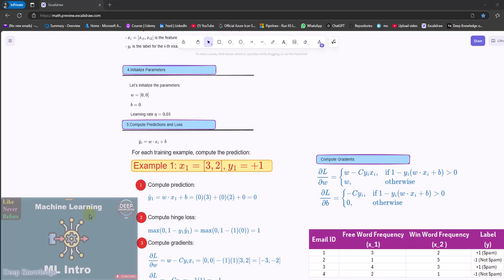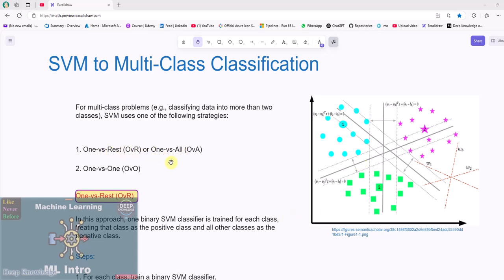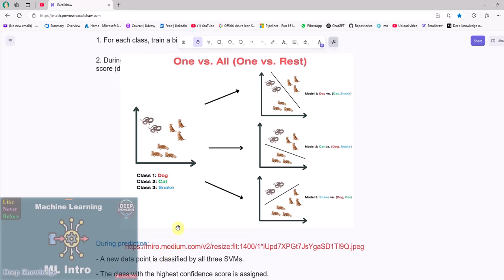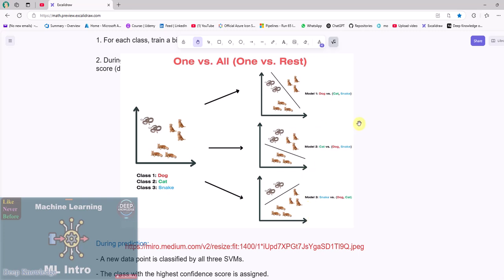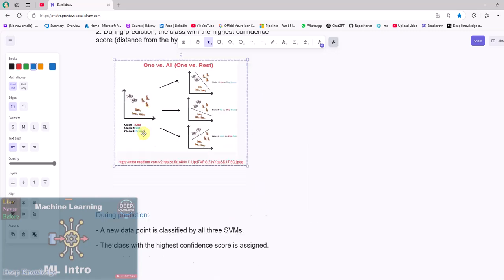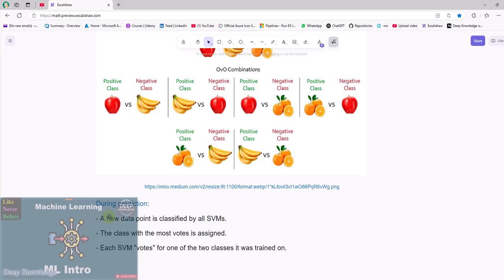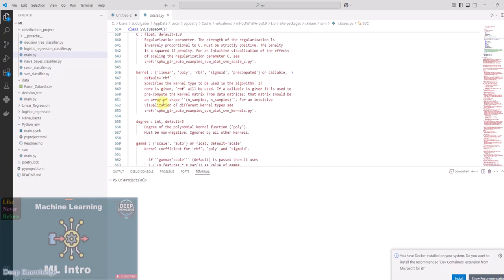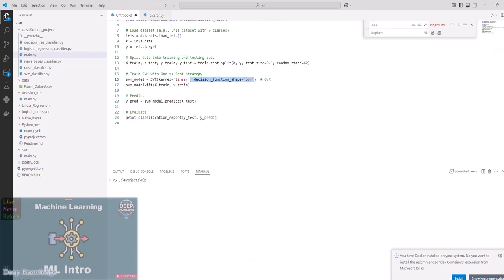Multi Class SVM Made Simple One vs Rest vs One vs One Explained with Python Step by Step Tutorial!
SEO-Friendly Description
Learn how Support Vector Machines (SVM) handle multi-class classification problems in this step-by-step tutorial! Whether you're a beginner or a pro, this video will guide you through the core strategies like One-vs-Rest (OvR) and One-vs-One (OvO), and show you how to implement them in Python using `scikit-learn`.

🔍 What You’ll Learn:
- How SVM works for binary and multi-class classification.
- Key differences between One-vs-Rest and One-vs-One strategies.
- Practical Python implementation with real-world examples.
- Tips for choosing the right strategy for your dataset.

💻 Python Code Included:
- Load and preprocess datasets.
- Train and evaluate multi-class SVM models.
- Visualize decision boundaries (if applicable).

📊 Perfect For:
- Beginners looking to understand SVM from scratch.
- Intermediate learners wanting to dive deeper into multi-class strategies.
- Professionals seeking practical implementation tips.